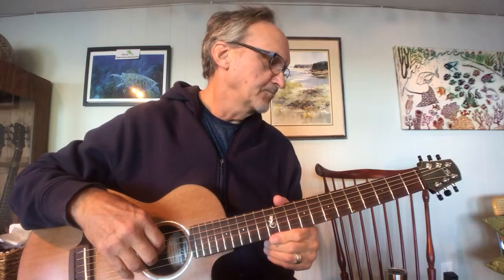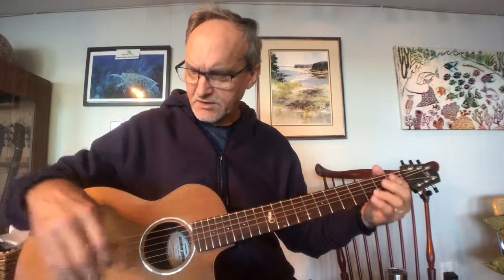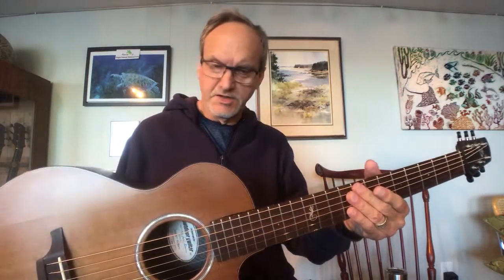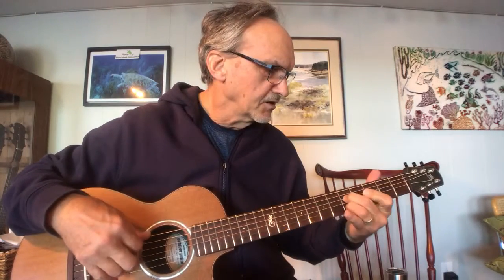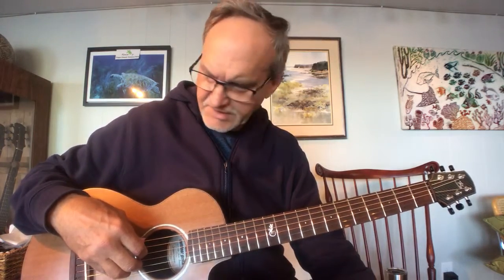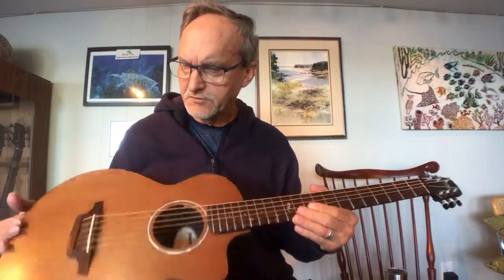Demo—Brunner B-Compact Travel Guitar, Ken Totushek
Demo—Brunner B-Compact Travel Guitar, carbon fiber w/solid Cedar top.  Wow, great to have this one in fine working order again.  I got it from Luke at a Miami (Newport) Guitar show years back, and It was stolen in JAX Airport in, I think, 2015.  But through several iterations (including subsequently being sold on ebay), it found its way back to my home (although the truss rod had been stripped)!   I sent the neck to Luke Brunner several months ago, he replaced the truss and fixed whatever else needed fixing, and now it plays like new again!  Gotta play and hear this thing to believe it!  Blessings today, Ken